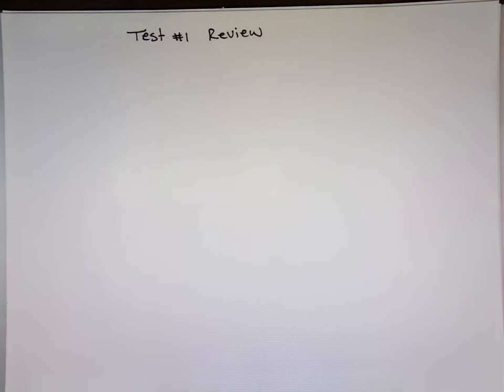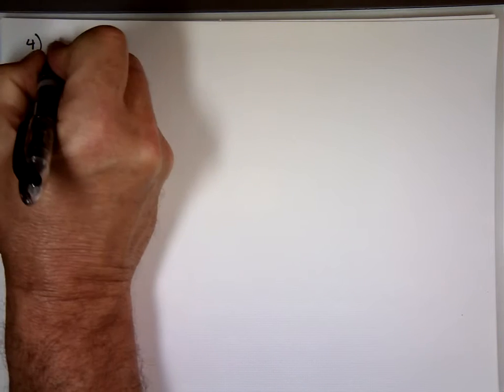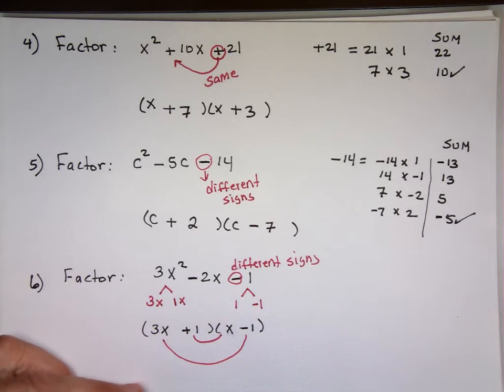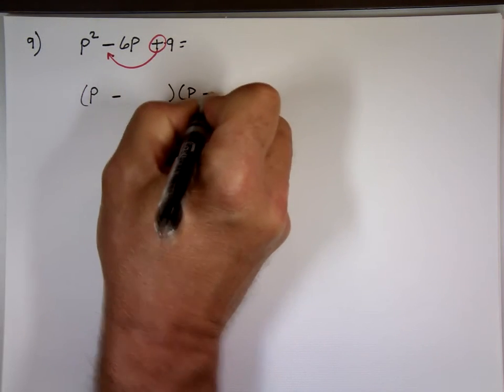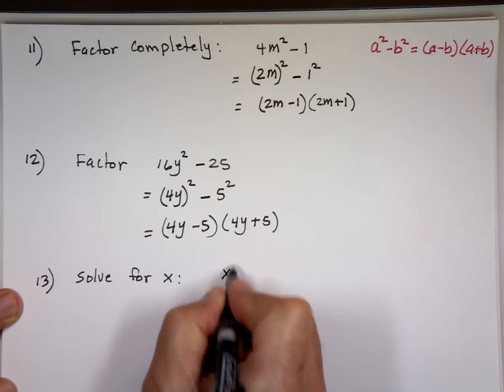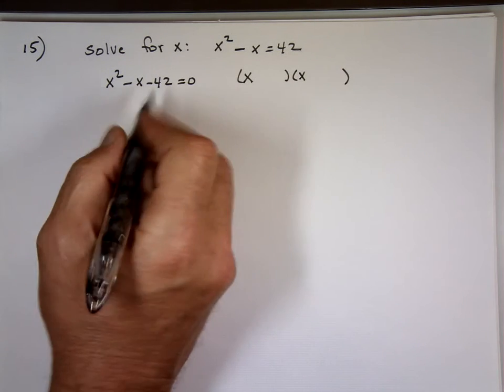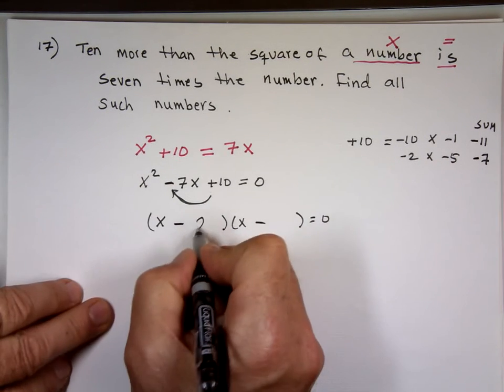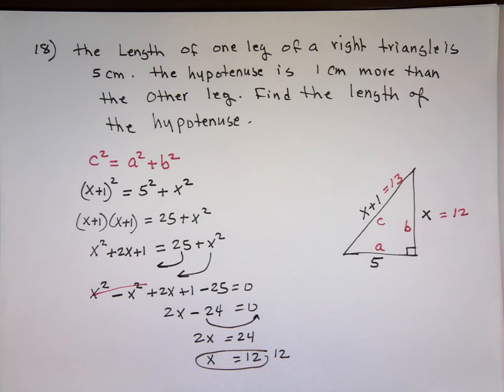Test 1 - Review